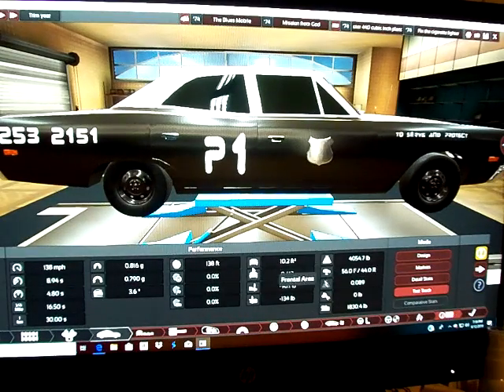automation car review- Blues Mobile- 1974 Dodge Monaco replica